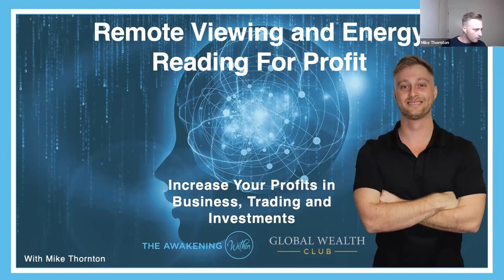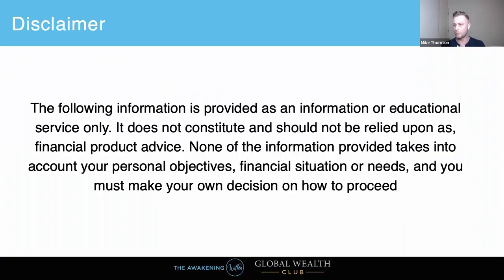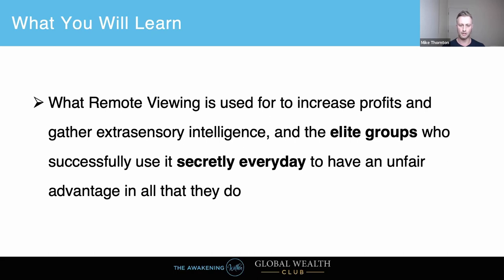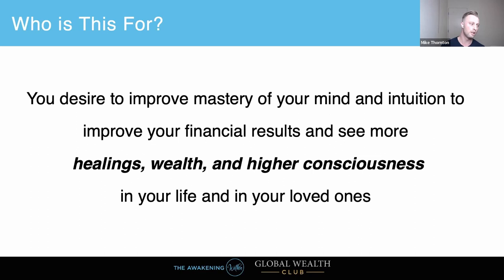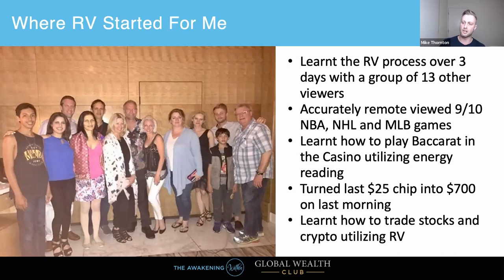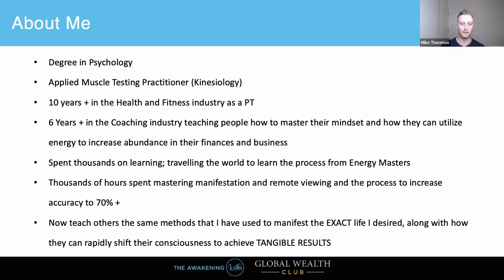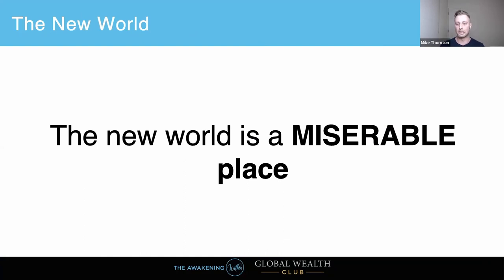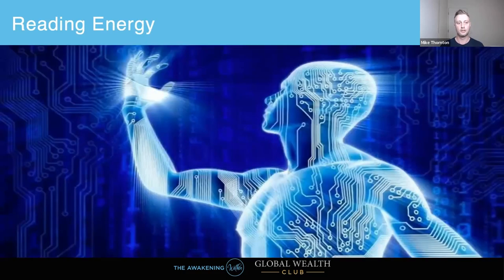Master Energy Reading for Business, Trading and Investments and Have an Unfair Advantage in Life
Imagine if you could predict the future and find the outcome of ANY event in advance. That would be pretty cool, right? Not only would it be cool but you’d also be able to profit from it if you used it correctly.

Sounds far-fetched and totally unfair but the great news is science proves “predicting the future” is entirely possible!

There is a mental process called “Remote Viewing” that allows you to do just that… predict the future. Think of like the connection between the spiritual and financial realm – where you’re able to use your mind and psyche to read into future markets.

When you know what to do you can use Remote Viewing to:

- Pick the most successful business offer
- Trade stocks, commodities and other markets, and get the forthcoming price spot on …
- And one of our favourites, successfully bet on sports games

Would you be interested in learning this skill for yourself and applying it to your life? If you answered yes, this training is for you.

If you're serious about your growth and would like to stay up to date with our latest live teachings/healings and become part of our community ...

* Become part of our mailing list!

If you notice a positive shift and change in your life and energy after watching our trainings/videos, make sure to share with your friends who you feel could also benefit from them.